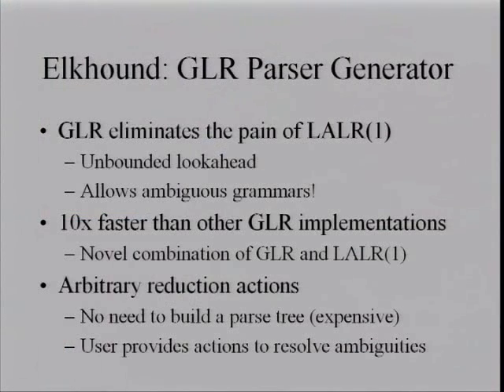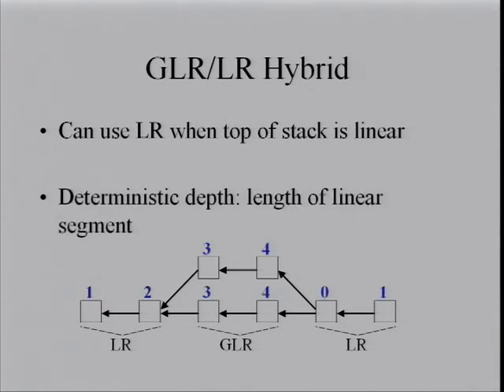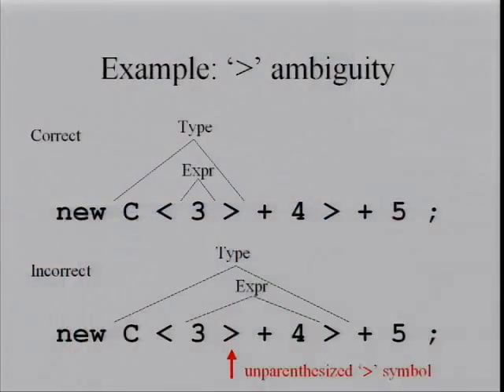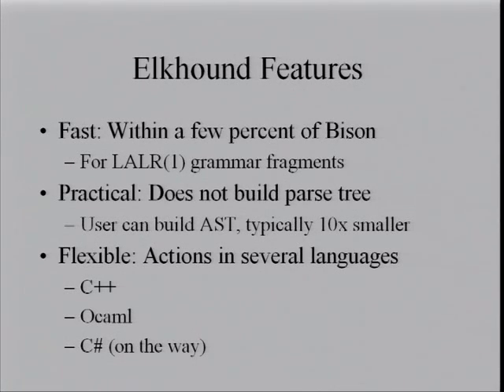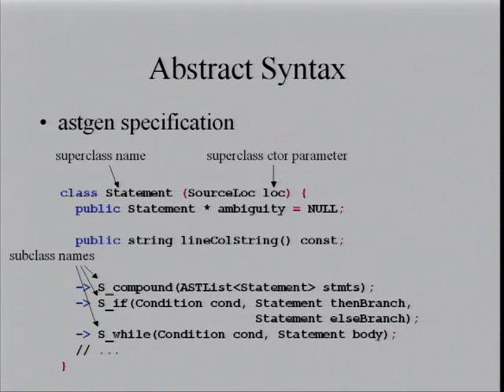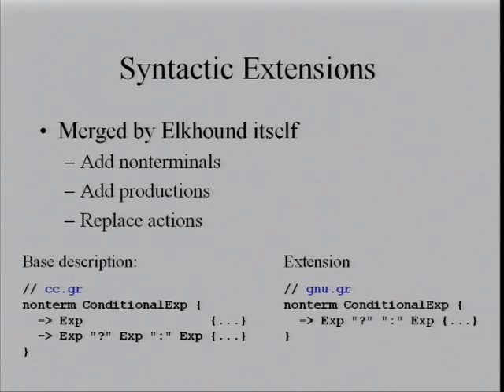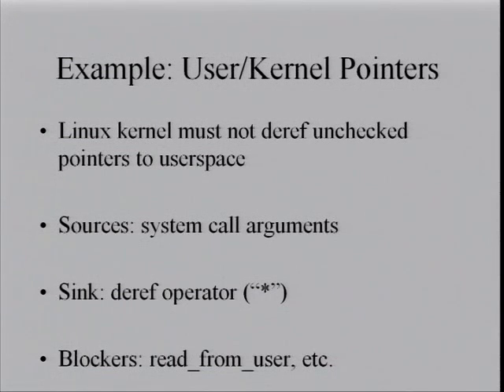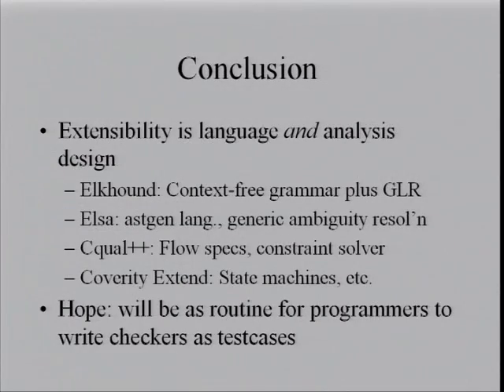Elkhound, Elsa and Cqual++: Open-Source Static Analysis for C++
Google TechTalks

Scott McPeak

ABSTRACT
This talk will cover three pieces of infrastructure for writing static analyses for C++. All are available as open source. Elkhound is a Generalized LR (GLR) parser generator. Its input is a grammar augmented with reduction actions written in C++. The GLR algorithm works with any context-free grammar, even ambiguous grammars. The user provides additional actions to resolve ambiguities that may arise during parsing. Elsa is a C++ parser written using Elkhound. It solves many of the classic parsing challenges of C and C++ by using an ambiguous grammar, delaying much of the disambiguation until the type checking phase.

Not only does this lead to a cleaner design, the use of a parsing grammar lends itself naturally to language extensions, grammar fragments that pertain to specific language dialects (for example, GCC extensions). The use of extensions is ideal in a research setting. Finally, Cqual++ is a static analysis tool built on top of Elsa. It is a port of the older Cqual tool. It takes advantage of the Elsa extension mechanisms to process Cqual++ annotations, traverse the parsed AST, and then generate qualifier constraints that are solved by a general-purpose back end. It has been used to find a number of security bugs in the Linux kernel.

Google engEDU